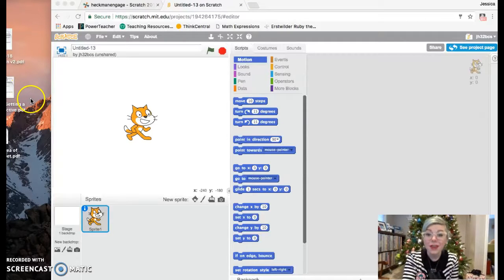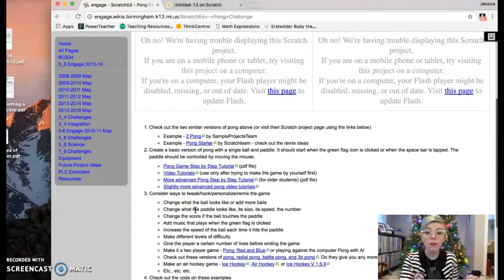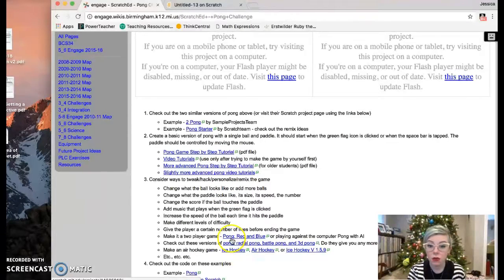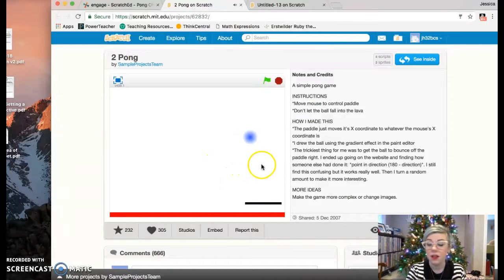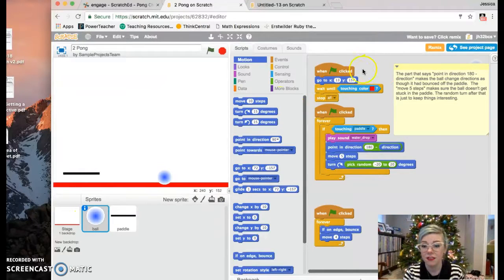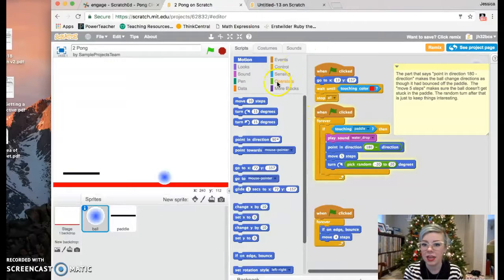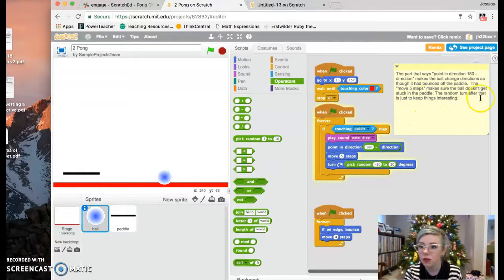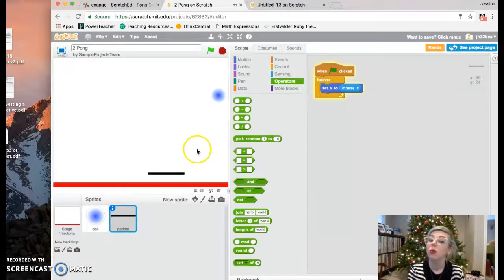Sub plans dec 18/19